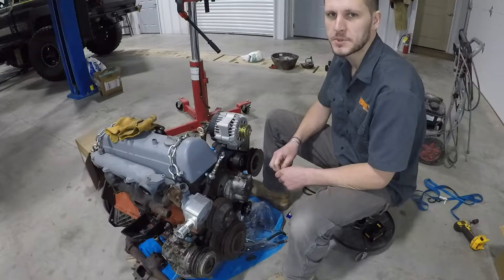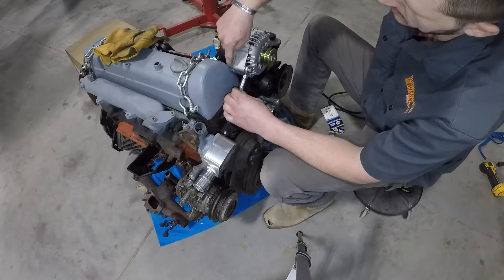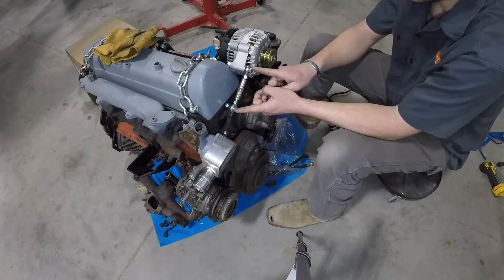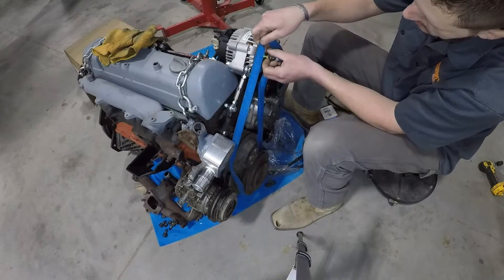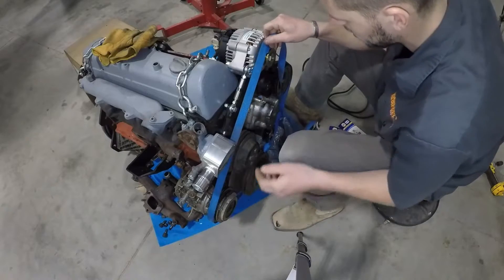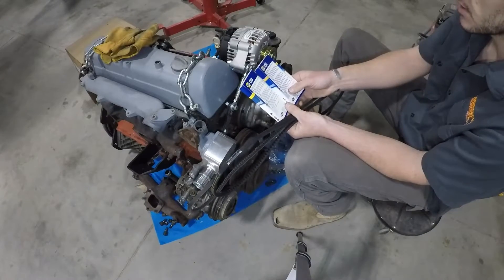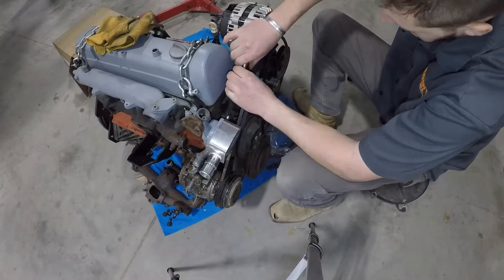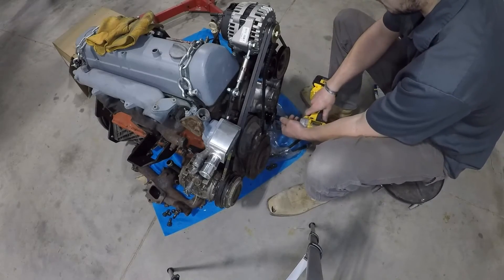OM617 Conversion Series: Engine Accessory Belt Measuring and Installation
Learn how to measure your accessories to determine the belt length required. Get a walk-thru of how to measure and install belts on the new OM617-to-Toyota setup.

All brackets available at: doomsdaydiesel.net